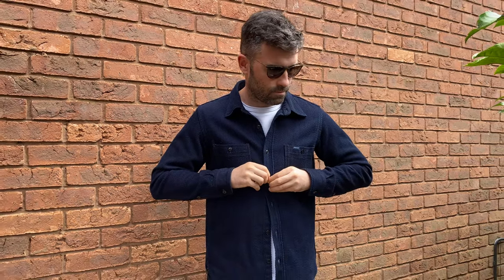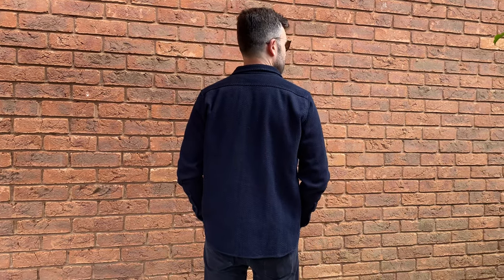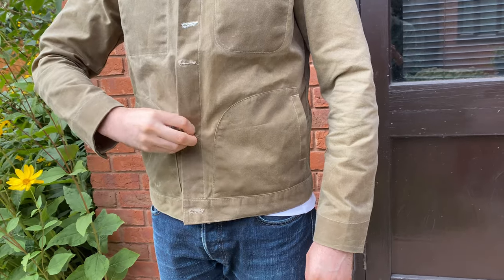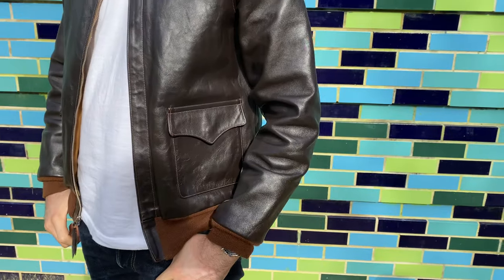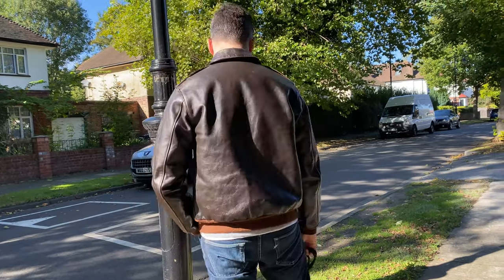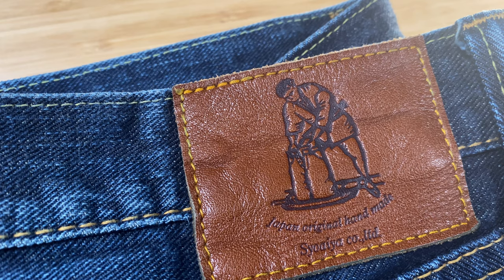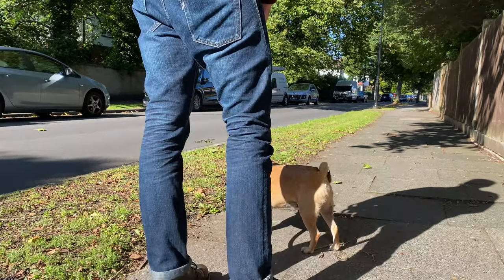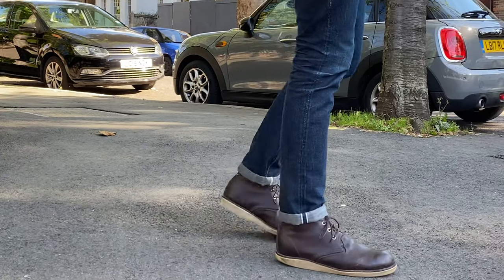5 Fall Essentials I Can't Live Without | RgT | Real McCoy's & Red Wing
It's Fall and that means it's time to get the boots out, dust off the mid-weight denim and throw on a jacket. Here are five fall essentials I can't live without this year. Clearly I'd easily choose 15 items but then this video would be 40mins long!